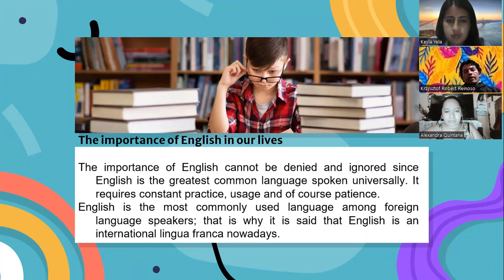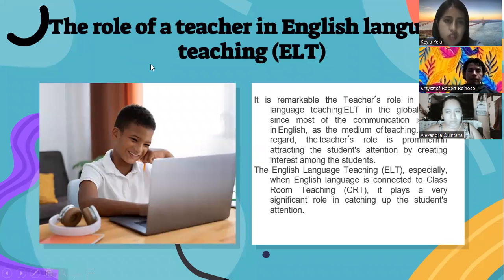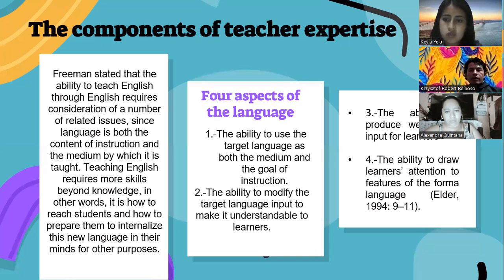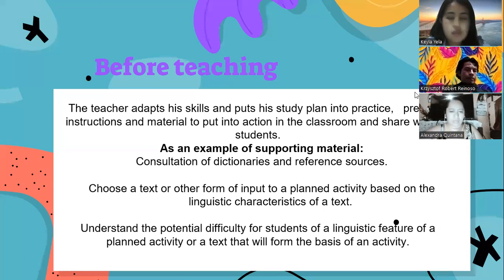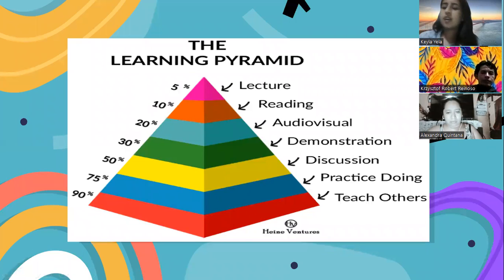The important of english